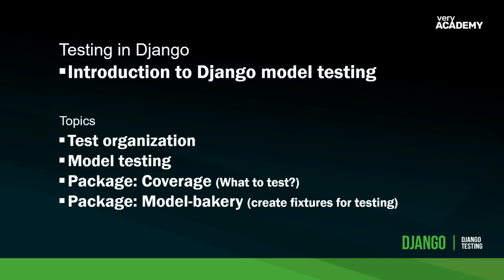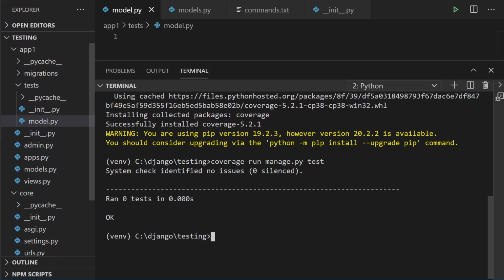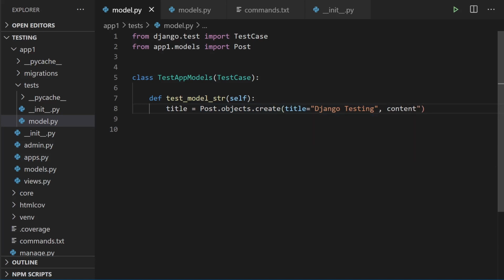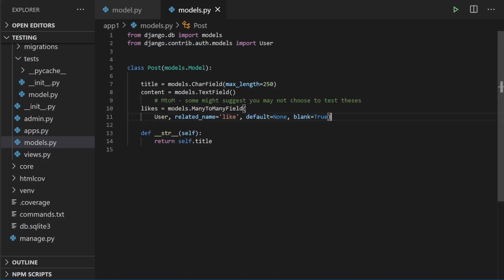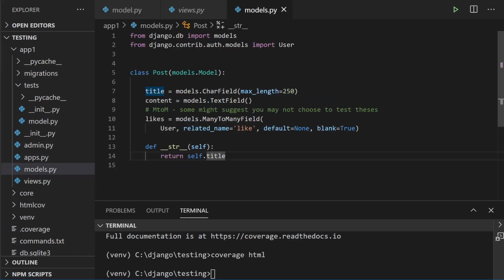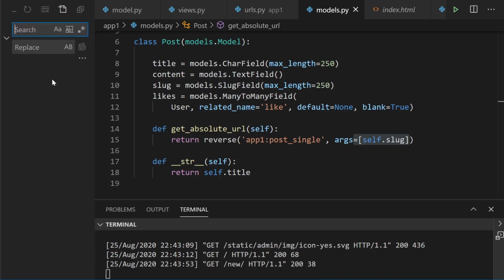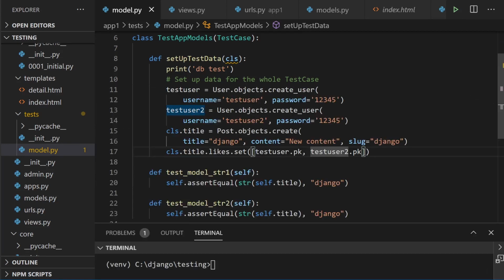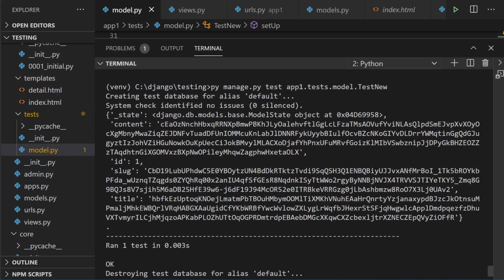Django Testing - Model Testing Introduction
Welcome to the Django testing tutorial series where we are looking at all things Django and testing. In this tutorial we focus on model testing, aiming to provide you with an introduction and foundation, testing models in Django. Here we are going to cover Test organization, Model testing, Package: Coverage (What to test?) and the Package: Model-bakery (create fixtures for testing).

00:00 Introduction